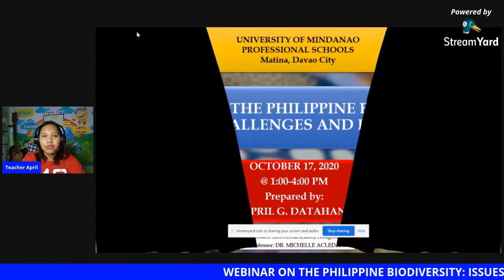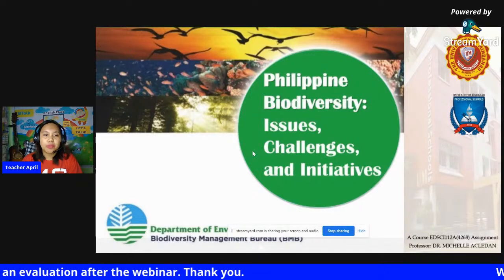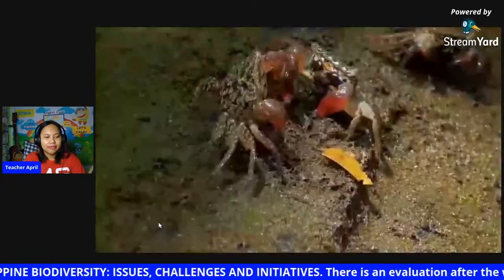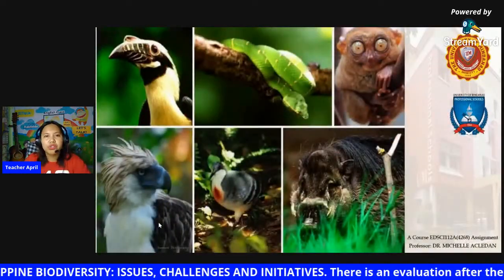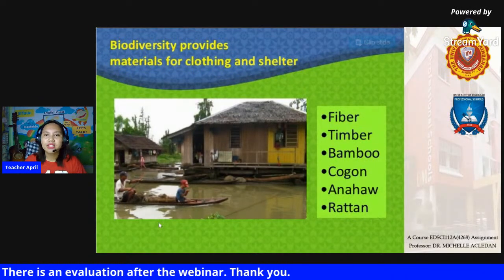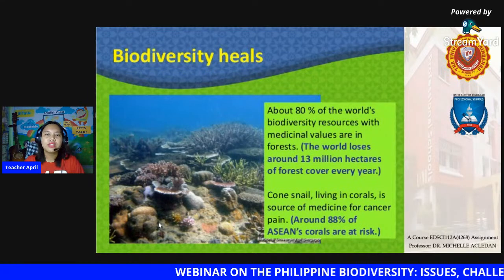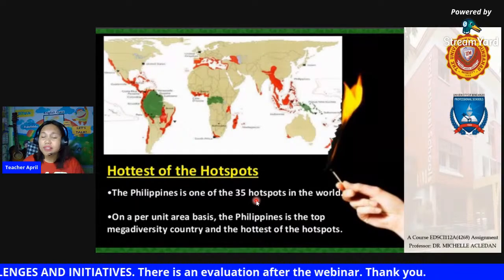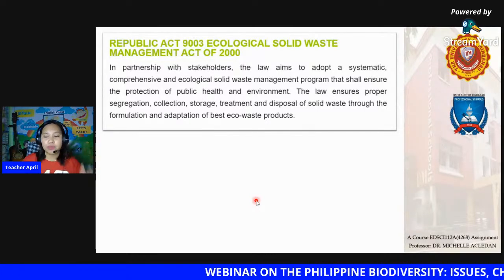WEBINAR ON THE PHILIPPINE BIODIVERSITY: ISSUES, CHALLENGES AND INITIATIVES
OBJECTIVES
In this webinar the participants are expected to:
1. Discuss the present situation of our ecosystem management, conservation  of natural resources  and environmental  resource management.
2. Explain the different environmental policies in the Philippines
3. Share and reflect the conservation of natural and environmental resources in the Philippines